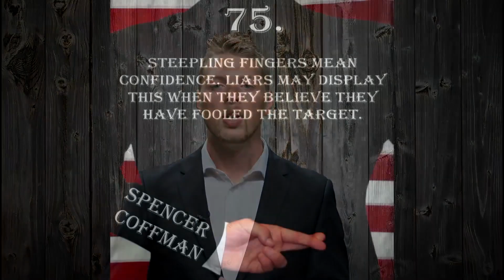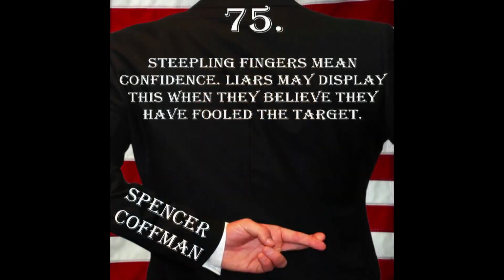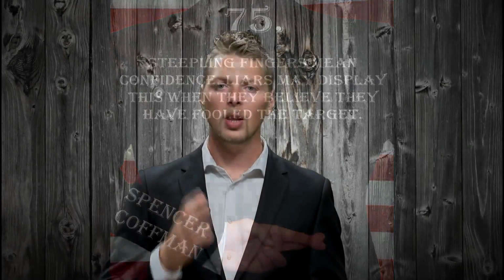What Steepling Fingers Reveal About Confidence & Lies - Deception Tips Video 75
Deception Tip 75: Steepling fingers mean confidence. Liars may display this when they believe they have fooled the target.

Welcome back to another episode of *Deception Tips*! I’m *Spencer Coffman*, and today we’re uncovering a powerful yet subtle nonverbal gesture that can speak volumes in conversations — even more so in moments of deception: *steepling fingers*.

This is *Deception Tip 75*, and it focuses on a gesture often associated with *confidence, arrogance, and even deceit*. If you’ve ever seen someone press their fingertips together like a church steeple, usually while leaning back in their chair, chances are they were feeling very sure of themselves. But is that confidence always genuine? Or could it be the confidence of someone who believes they've fooled you?

## 🧠 What Is Steepling?

Steepling fingers is a gesture where someone places the tips of their fingers together while the palms remain apart, often forming a shape like a triangle or a steeple. This is typically a *display of confidence, self-assurance, or dominance*.

But here’s where it gets interesting — *liars may also use this gesture* once they feel they’ve successfully deceived their target. It becomes a *signal of self-satisfaction*, arrogance, or even superiority.

## 💡 Confidence or Conceit?

When someone feels they’ve "won" — maybe a disagreement, a debate, or they've tricked someone — they might unconsciously exhibit this body language. It’s a *nonverbal way of saying, “I’m right,” or “I got you.”*

This gesture often pairs with:

* *Leaning back in a chair*
* *Putting feet up on a desk*
* *A smug or self-satisfied expression*

In extreme cases, it might also be accompanied by *contempt*, a one-sided facial expression we discussed in *Deception Tip 19*. Contempt reveals a person's *disdain* for someone they believe they’ve outsmarted. When combined with steepling, it can signal that the person feels *smarter, better, or more powerful* than others — possibly even you.

## ⚠️ What You Should Watch For

Be cautious. One isolated gesture doesn’t confirm deception. Always look for *patterns and clusters* of behavior. For example, steepling alone may mean nothing — it could just be a time-passing habit or fidgeting. But if it’s combined with:

* A smug tone
* Leaning back posture
* Asymmetrical expressions (e.g., contempt)
* Dismissive body language

…it could be a red flag that someone believes they’ve pulled one over on you.

## 🏢 In the Workplace

If you’re a boss or team leader and you notice an employee consistently exhibiting steepling and other dominant behaviors in meetings, you might want to evaluate the *dynamics of that relationship*. Are they confident — or cocky? Do they feel superior — or are they just trying to assert dominance? There may be an issue of *arrogance or internal power struggles* that need to be addressed.

Recognizing nonverbal signs like steepling can help you:

* Detect deception in conversations
* Understand confidence vs. arrogance
* Identify possible manipulation or power plays
* Improve your awareness in personal and professional settings

Whether it's a lie, a power move, or genuine confidence, this gesture speaks volumes — if you know what to look for.

## 📚 Continue Learning

We dive deep into body language, facial expressions, and unconscious behaviors to help you know exactly *what every body is really saying*.

There you’ll find:

* 📘 Books
* 🎧 Podcasts
* ✍️ Blog posts
  All created to help you *master the art of detecting deception*.

There’s always more being said than words alone can tell.

*Until next time, stay observant!* 👀